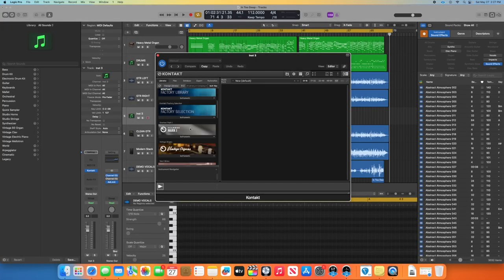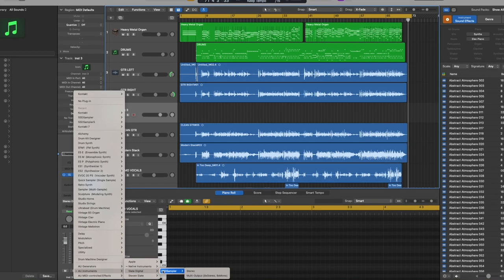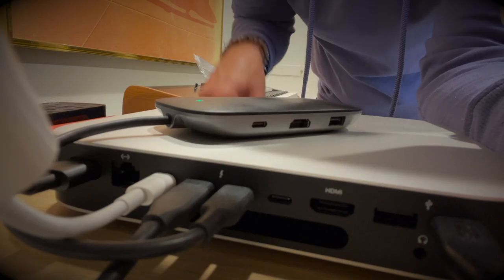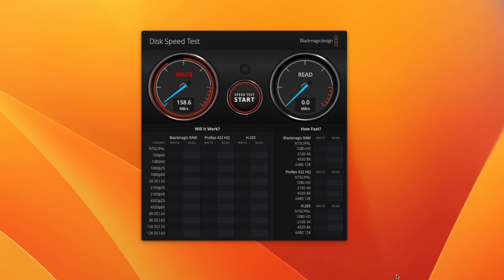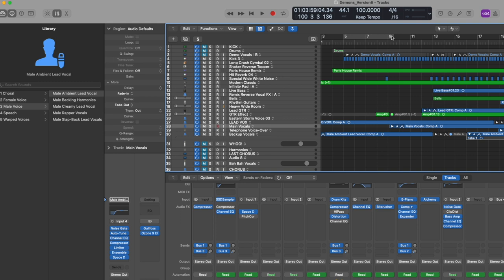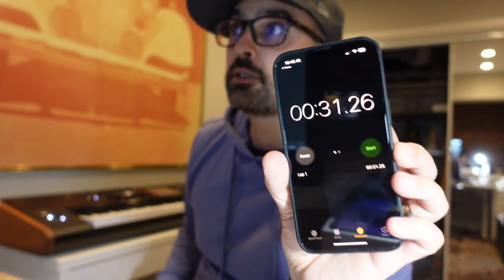M2 Pro Mac mini - Is 512GB OKAY for Music & Video Production?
Welcome to this video where I dive into the world of music and video production on the M2 Pro Mac mini. In this video, I'll explore the 512 GB storage capabilities of the base model, and examine whether it's sufficient for your creative endeavors with applications like Logic Pro and Final Cut Pro.

Join me as I put the M2 Pro Mac mini's storage capacity to the test, exploring the limits of its 512GB storage and assessing whether upgrading to additional storage through Apple is necessary. Whether you're a budding musician or a video editing enthusiast, finding the right balance between storage and performance is crucial.